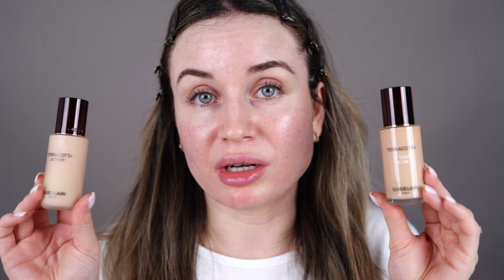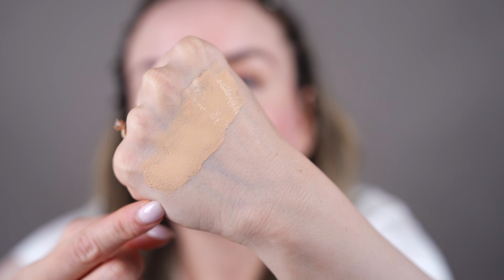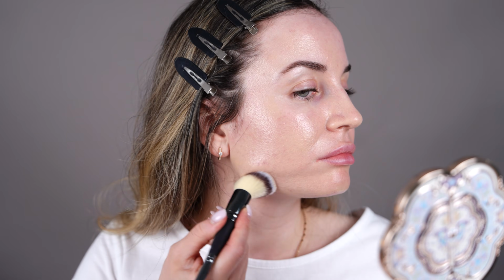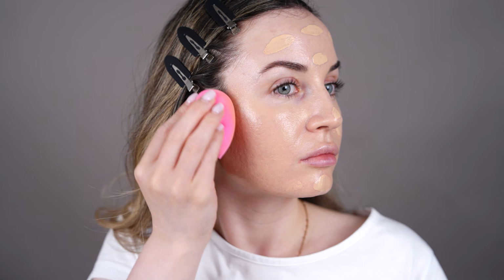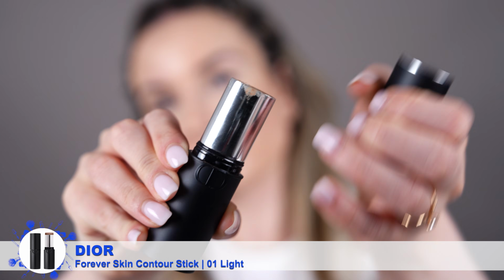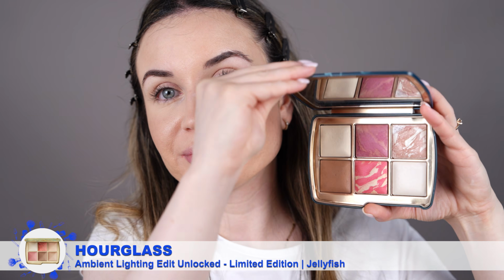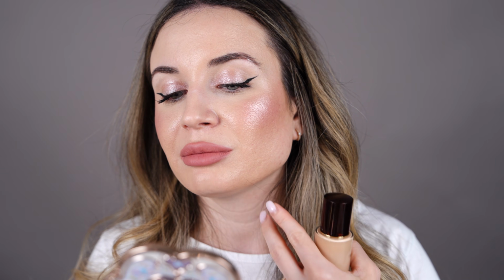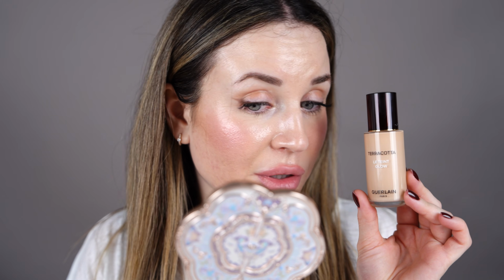Guerlain Terracotta Le Teint Glow Foundation Review | 14H Wear Test on Oily & Textured Skin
In today’s video, I’m testing the Guerlain Terracotta Le Teint Glow Foundation — a healthy glow, longwear, and no-transfer foundation that promises radiant skin and lasting comfort. I’m applying it on my oily, acne-textured skin and putting it through a full 14-hour wear test to see how it truly performs throughout the day. You’ll see the application process, finish, coverage, and my honest thoughts at the end of the day. If you’ve been searching for a natural, glowy foundation that lasts, this review is for you!

💄 What Guerlain Terracotta Le Teint Glow Foundation Promises
* Healthy Glow Finish – gives natural luminosity with a skin-like radiance.
* Longwear & No Transfer – stays in place for up to 14 hours without fading.
* Lightweight Comfort – feels breathable on the skin all day.
* Buildable Coverage – from natural to medium, ideal for everyday wear.
* Infused with Natural Ingredients – 95% naturally derived formula enriched with argan oil.

🔎 Questions answered in this video:
* Is the Guerlain Terracotta Le Teint Glow Foundation good for oily skin?
* Does it really last 14 hours without transfer?
* Does it look natural on acne-textured skin?

⏱️ Video Chapters

00:00 – Intro | Guerlain Terracotta Le Teint Glow Foundation Review ✨
01:20 – Product Overview | Packaging & Formula Details
03:55 – Guerlain Terracotta Le Teint Glow Foundation Application
06:15 – Coverage Test & Finish Close-Up (Oily & Textured Skin)
06:37 – First Impressions | Guerlain Terracotta Glow Foundation
07:07 – Full Face Completed | Natural Glow Look
10:30 – Final Thoughts | Is Guerlain Terracotta Le Teint Worth It?
11:45 – 14H Wear Test Results | Longevity & Glow Analysis

I hope this video helped you see how it performs on oily, acne-textured skin and whether it’s the right foundation for you.

If you enjoyed this video:
👉 SHARE with a friend who loves glowy skin
👉 Tap the 🔔 to never miss a new upload!

Your support helps me keep creating honest beauty content for you ✨

Foundation  - GUERLAIN  Terracotta Le Teint Healthy Glow Foundation (0N)

Powder  - YVES SAINT LAURENT  All Hours Hyper Blur Loose Setting Powder (01 Translucent)

Lipstick - FLOWER KNOWS  Strawberry Cupid Cake Lip Cream (V01 Vanitea)

Eyeliner - FLOWER KNOWS  Butterfly Cloud Collar Liquid Eyeliner (Ink Black)

* AMIRO LED Mask – $70 OFF: Valentina70OFF